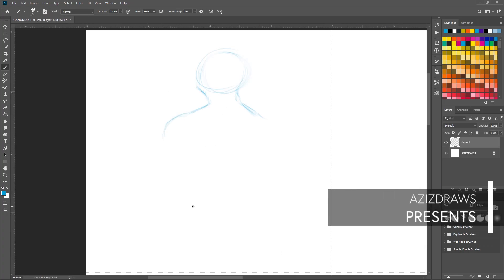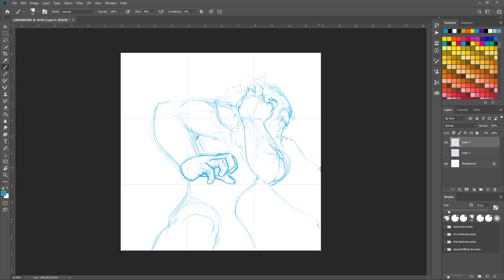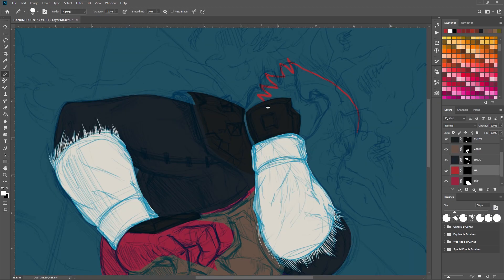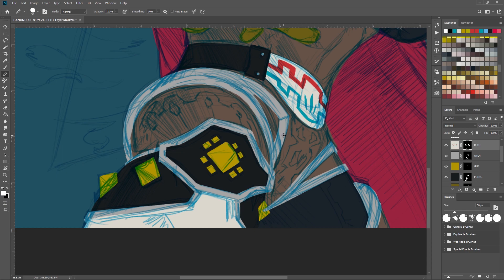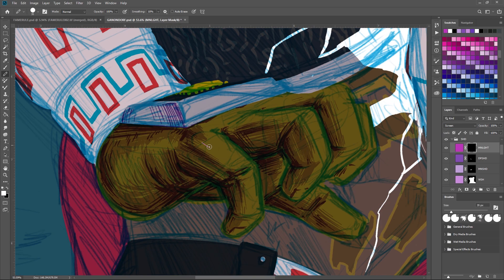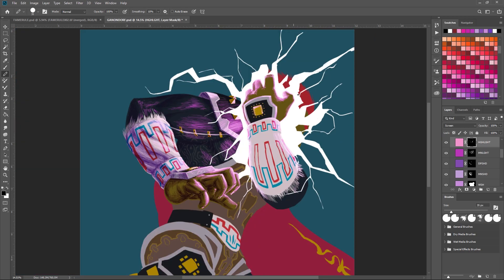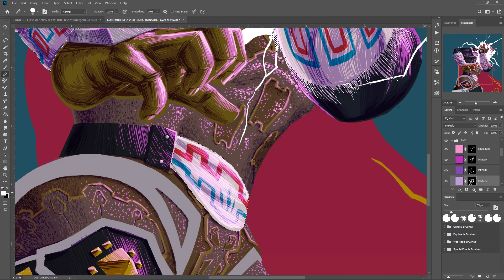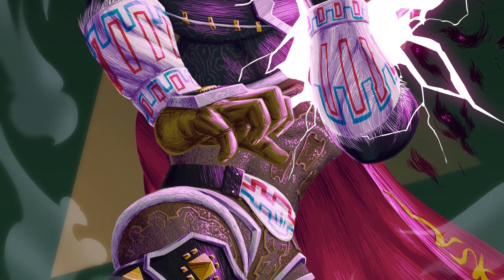GANONDORF Drawing Timelapse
Here's the time lapse for my Ganondorf fan art.